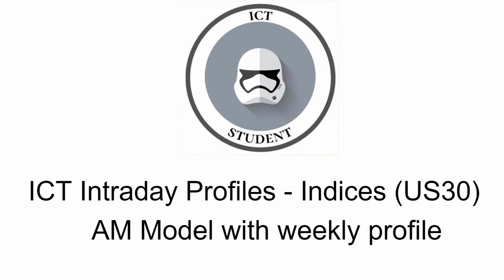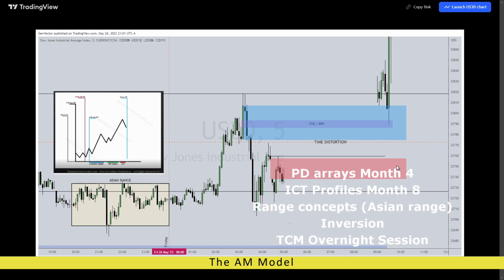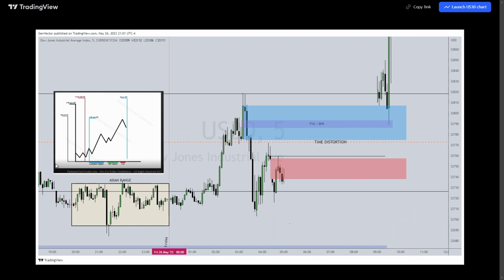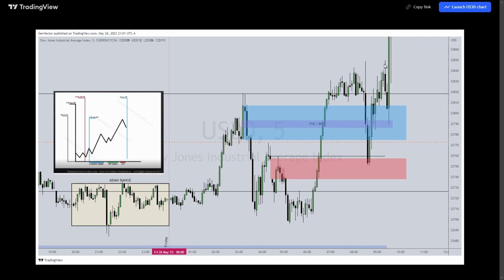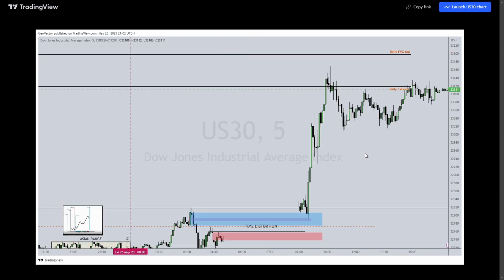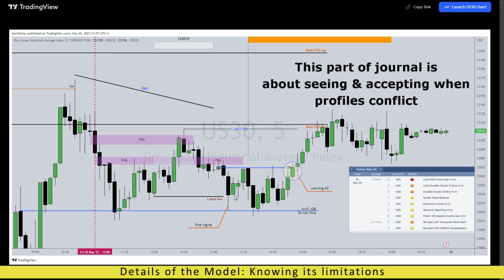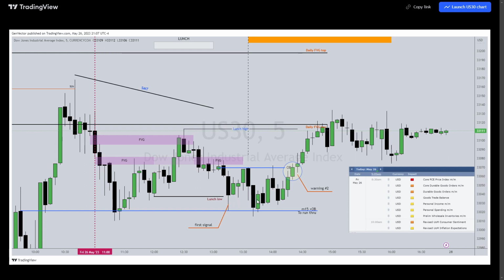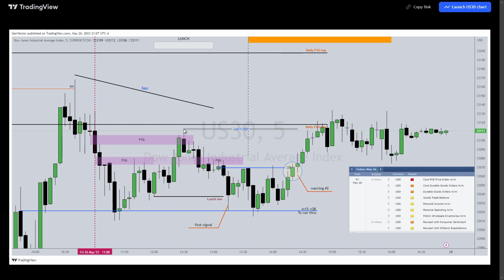5_26_2023 review - The AM Model so far. And a PM Session Review (When profiles are invalidated!)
Intraday Profile Study on Indices (US30)
Using ICT Core Content Month 8 and Month 10

Using all tools to determine profile moves

Keeping the full day's profile in mind while waiting for the key time of day